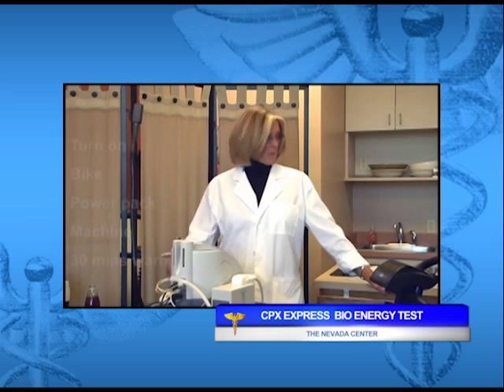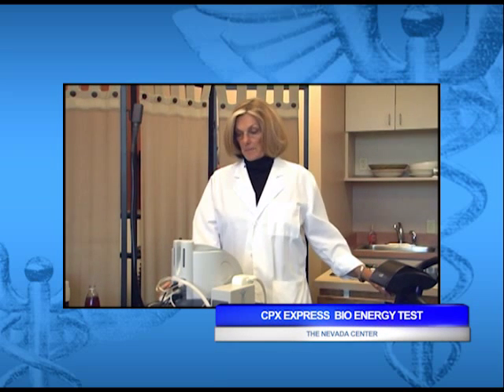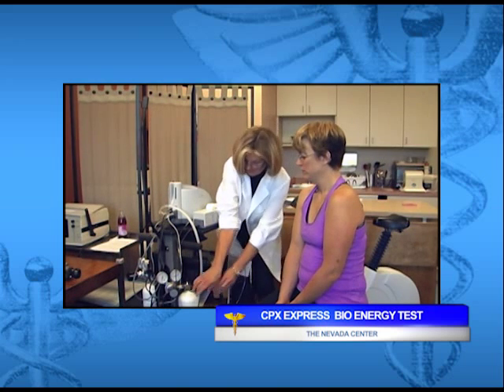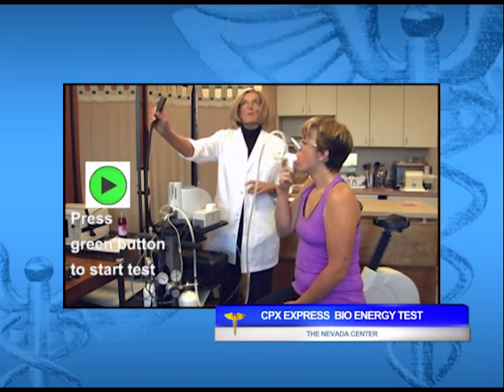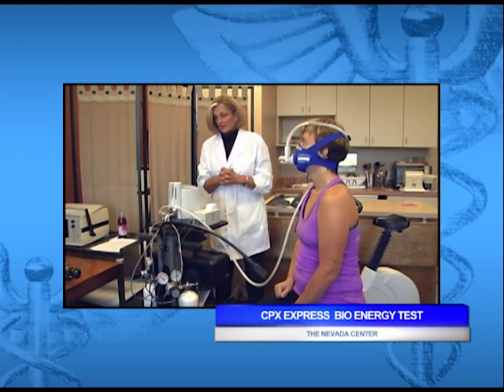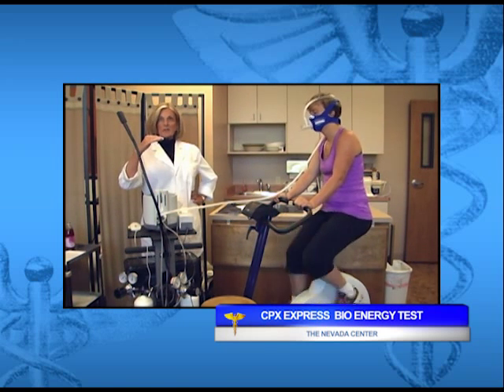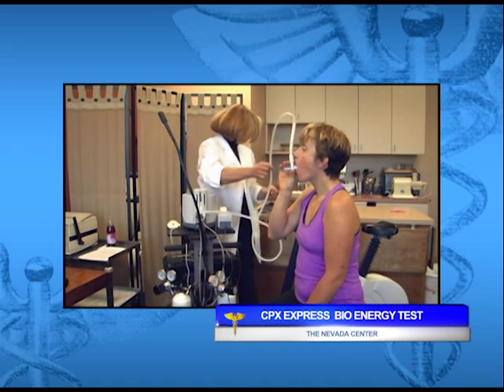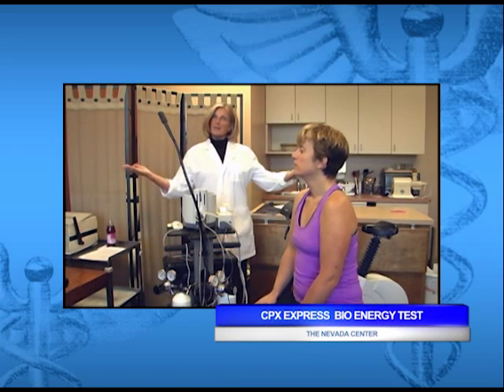bio energy test instruction you tube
Bioenergy Test Instruction